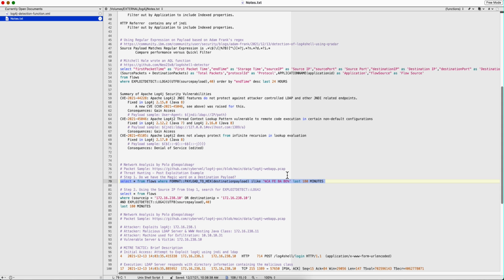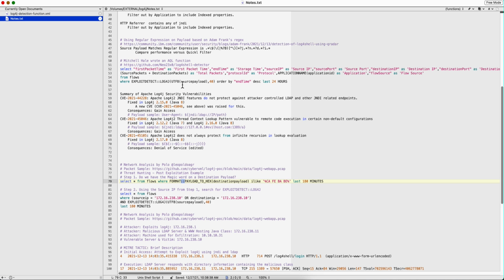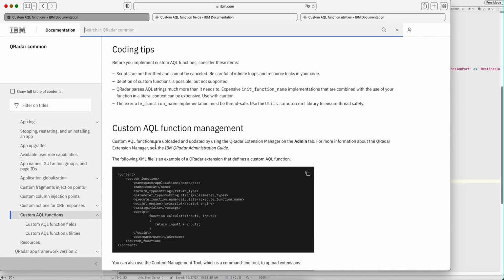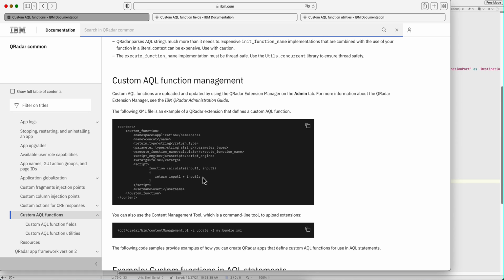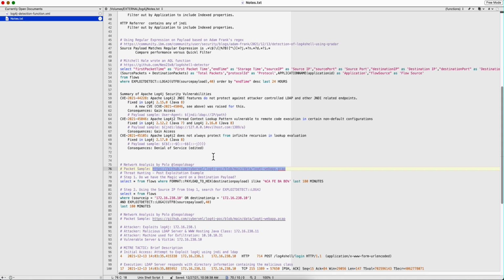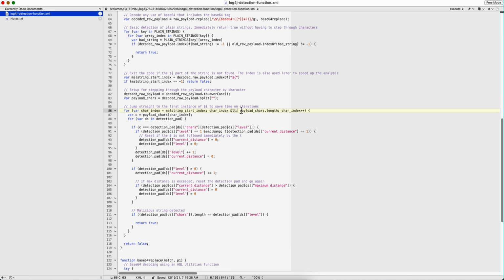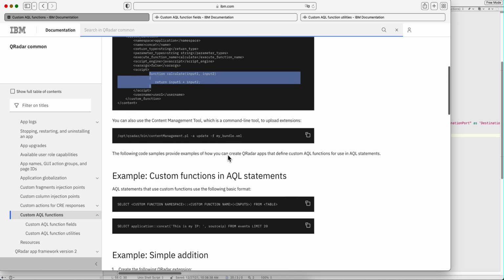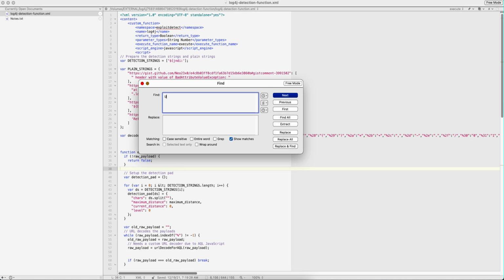Writing your very own AQL Custom Function